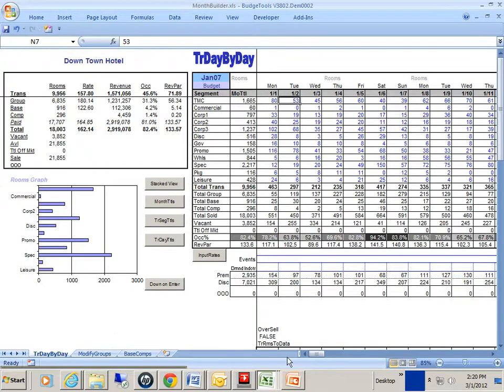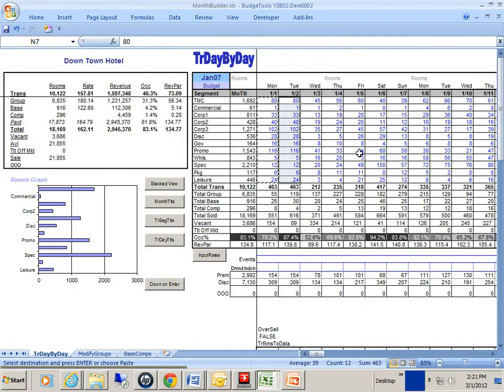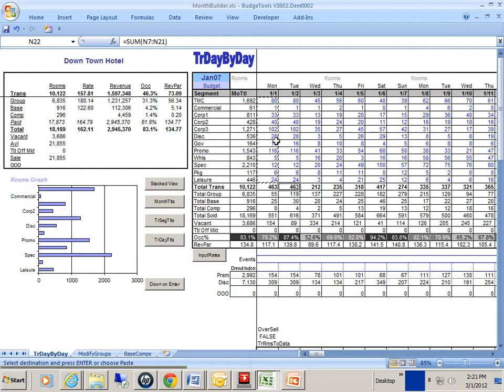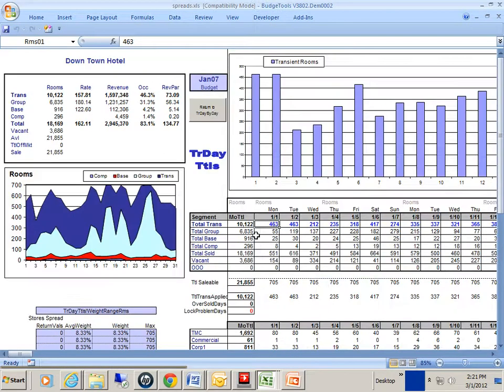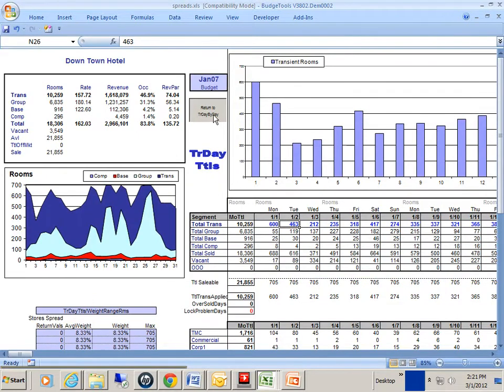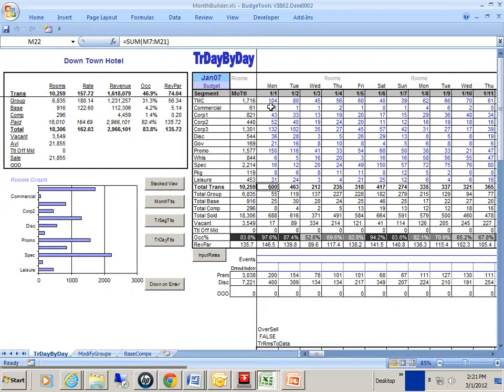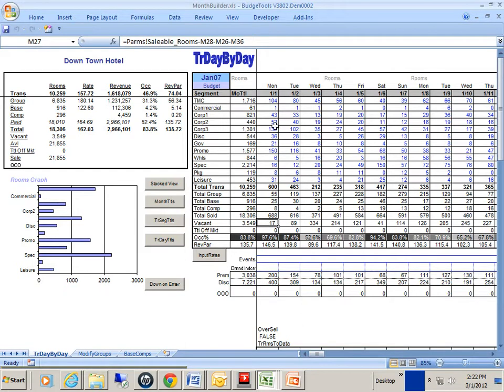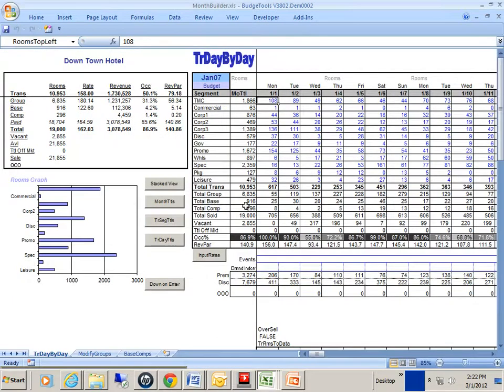BudgeTools Roll-Down Feature with Matt Hurley